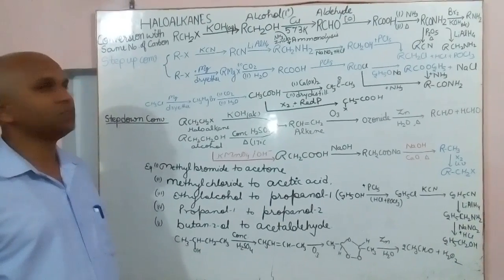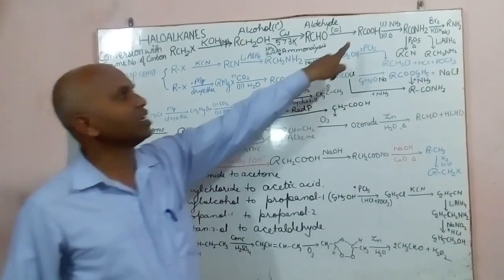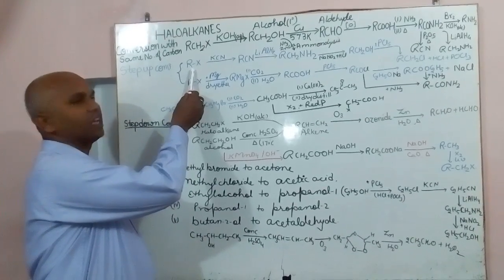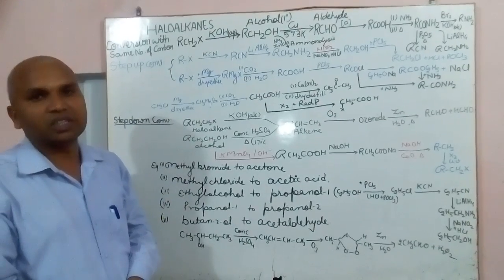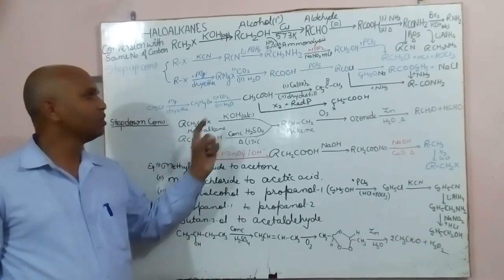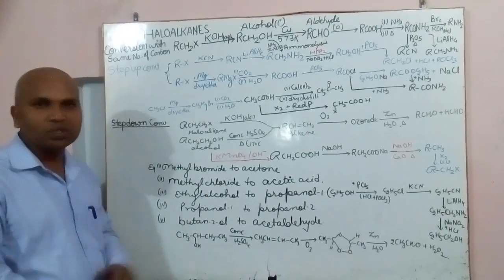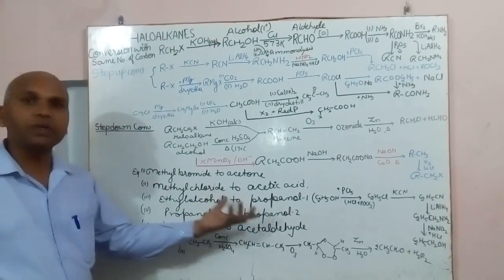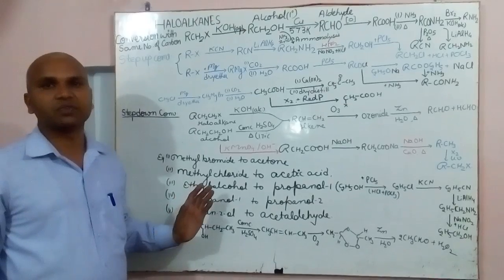Basics of organic conversions.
It contains some reagent and their role for organic conversions.